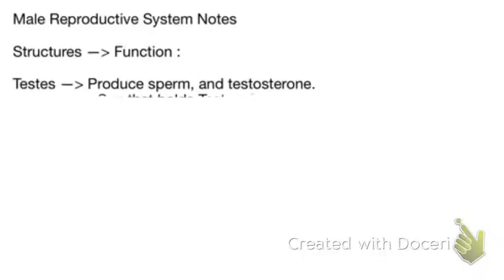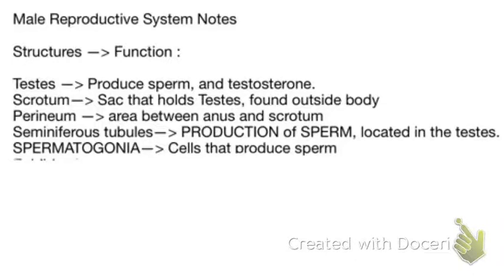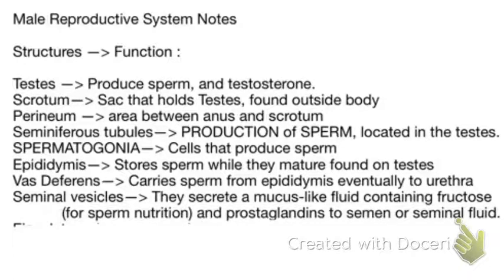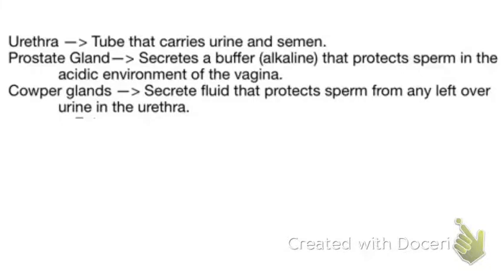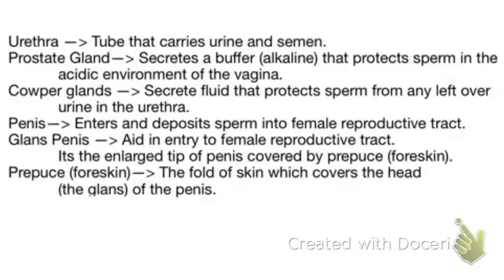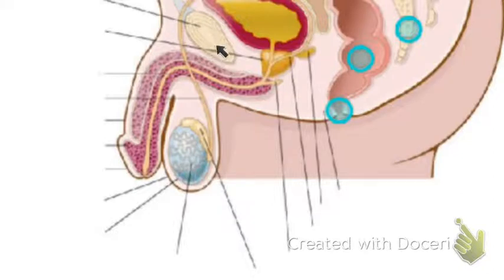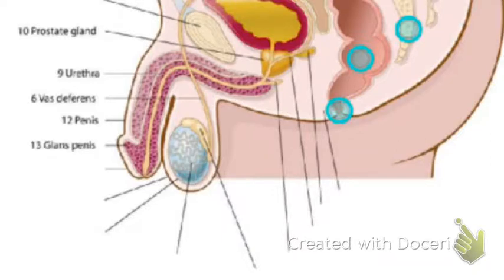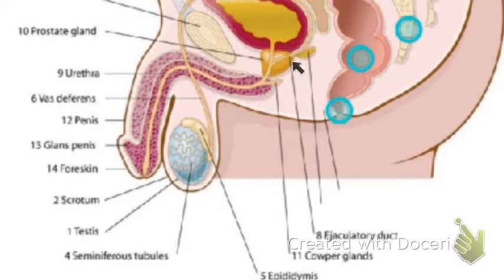Male Repro Intro